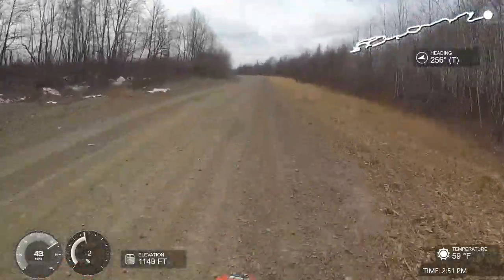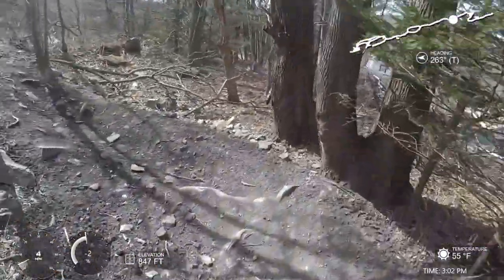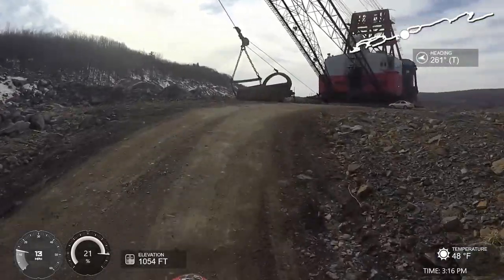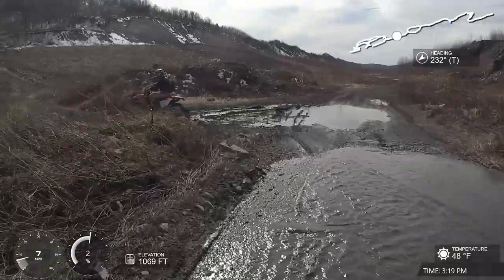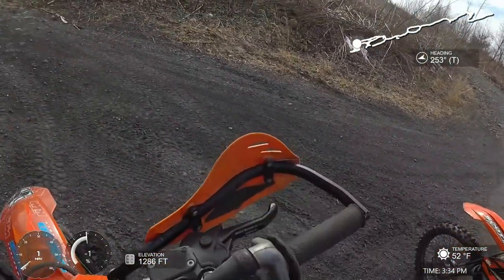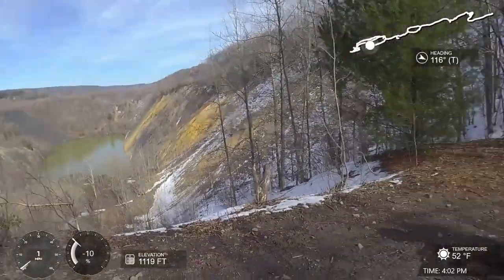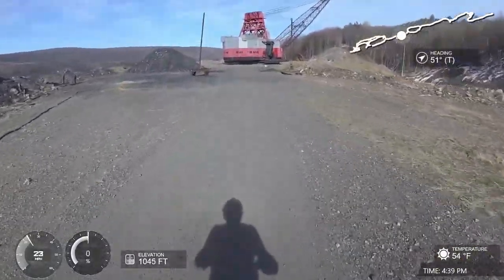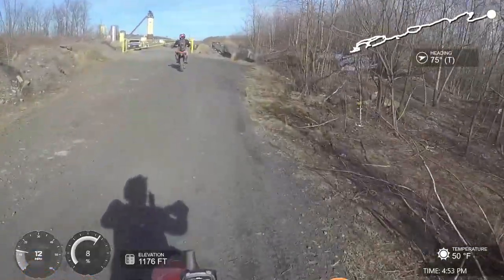FRO, first ride back, very gentle. Boring!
Two first rides, first ride for me since I broke bones in both hands and a wrist and first ride for Hite on his brand new KTM 300. Plus, there was still snow and ice all around, so this is a boring video. No challenges, nothing fast. Famous Reading Outdoors